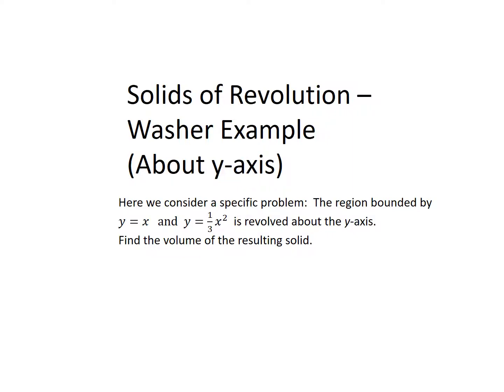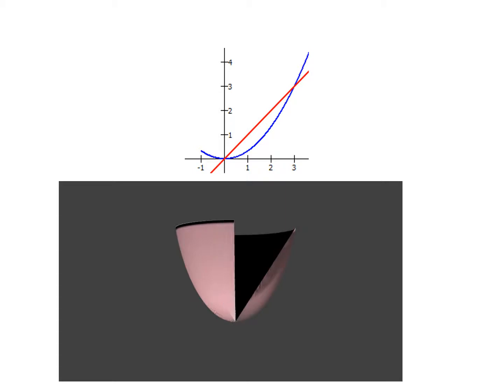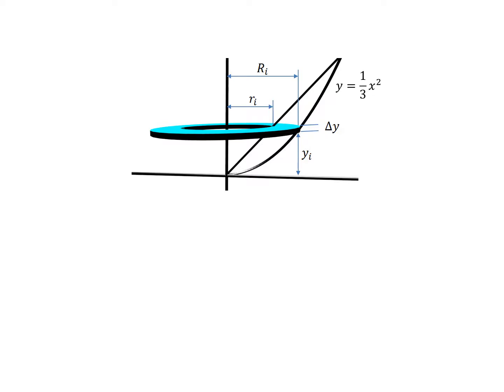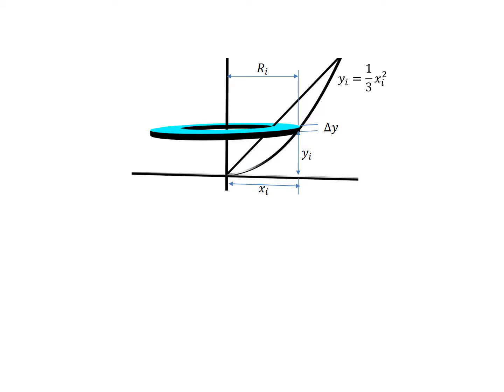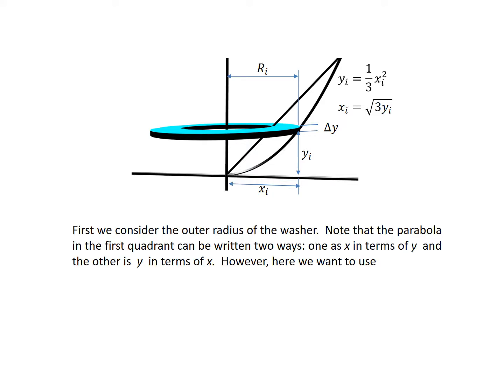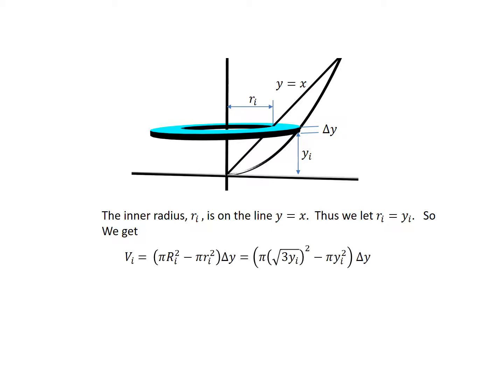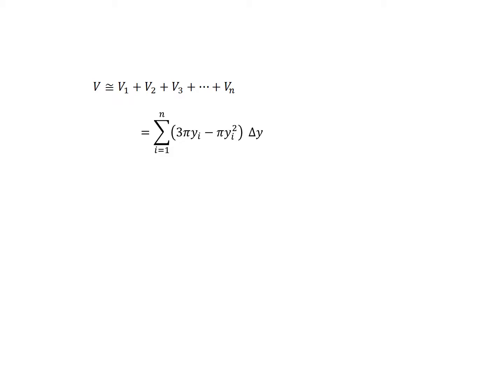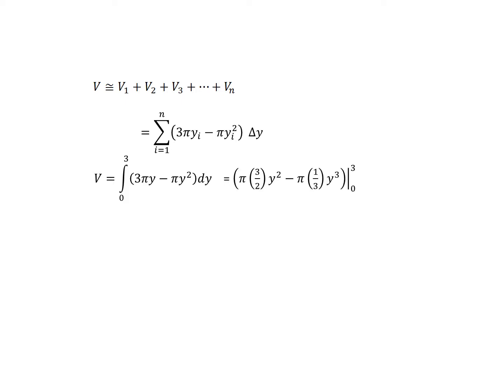Solids of Revolution: Washers about y-axis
Solids of Revolution: Washer About y-Axis